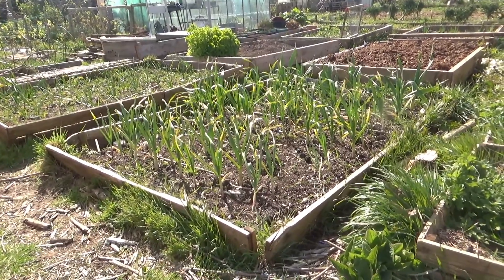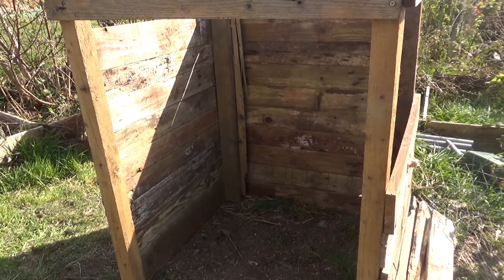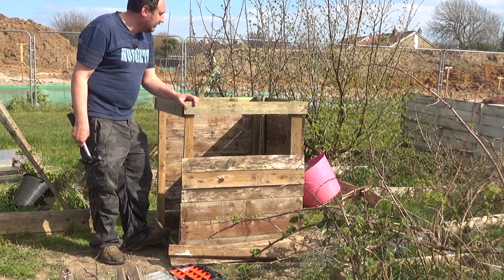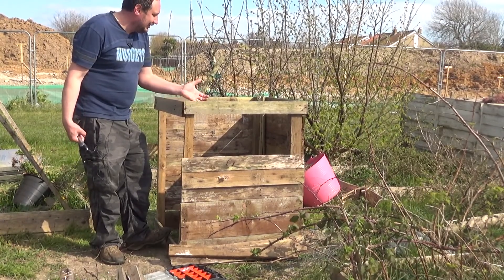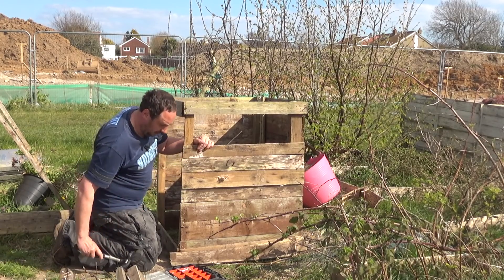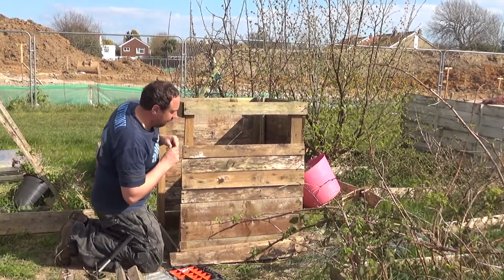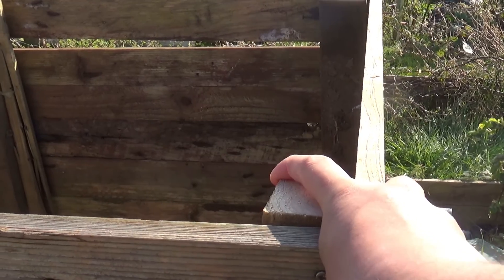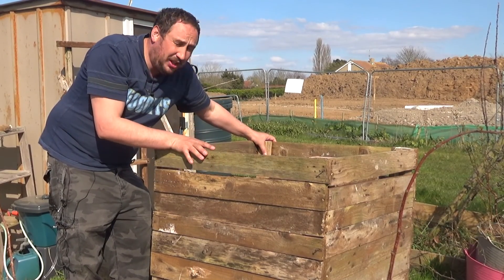Building a compost bin from scrap wood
In todays video I am building a new compost bin out of scrap wood.

When I first took on my allotment one of the first things I did was build a compost heap out of pallet wood in the standard screw 3 pallets together in a u shape. Well I decided this year this was getting to worn out and it was time to change.

I took 4 old fence posts cut to 1 meter lengths and screwed some old pallet wood onto this to make my new compost bin. The pallet wood was salvaged from my old beds too.

Check out the video to find out more.